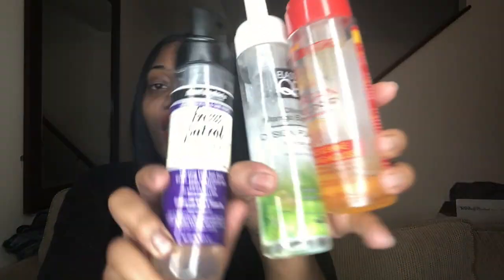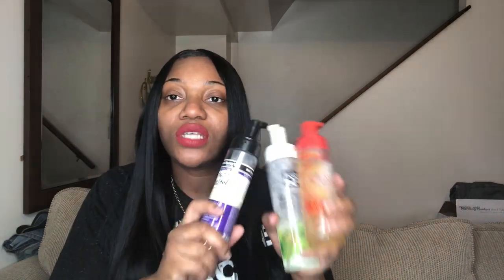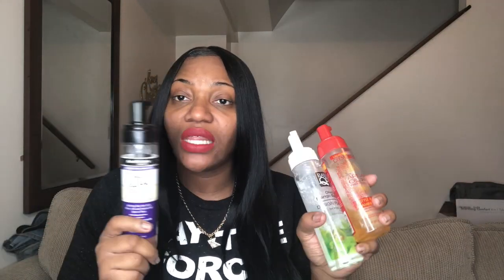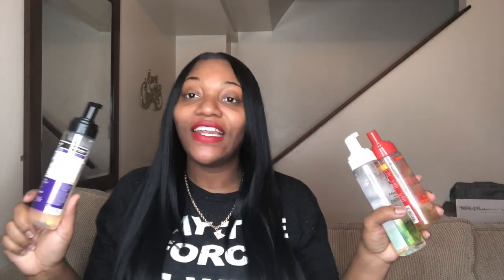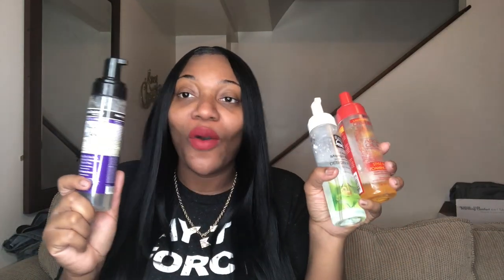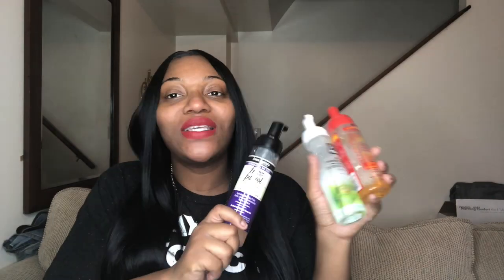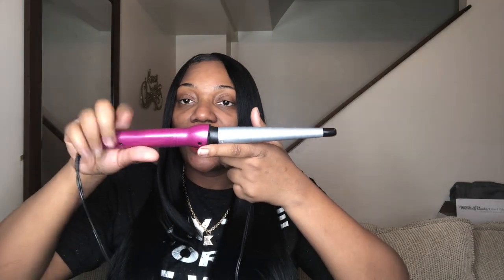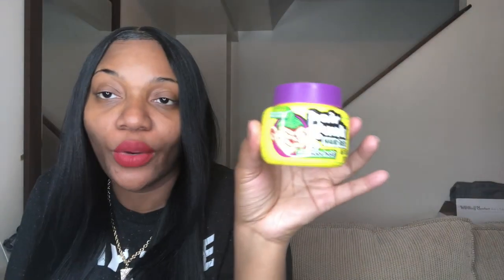My January Favorites / The Hair Care Edition (Little Bit of Everything)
Hey all my KeyBees and KeyDogs these are just some of the things that I have be grabbing for the entire month of January and I wanted to share them with you. You might be using these same products are being looking for something like one of these and your girl is here for you. I hope you enjoy this video.

I appreciate each and everyone of you with my whole heart and be blessed